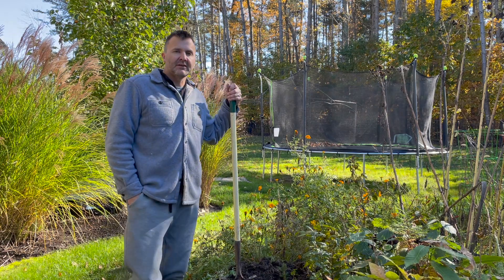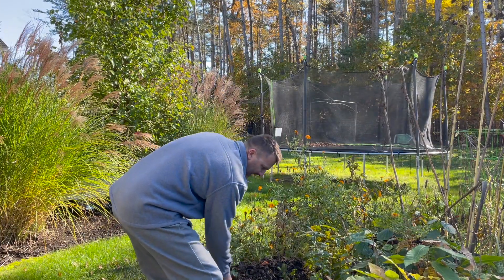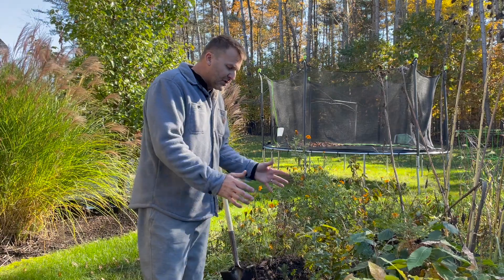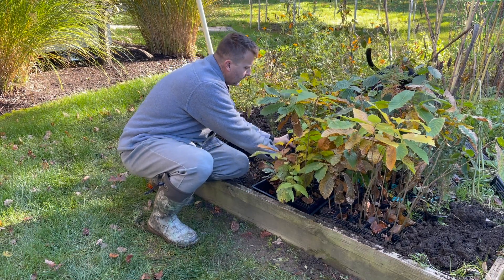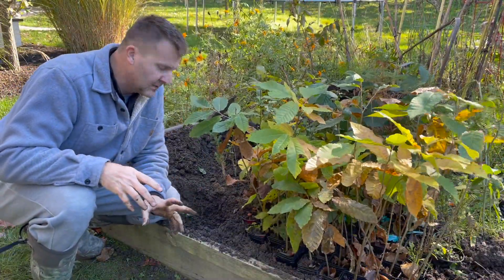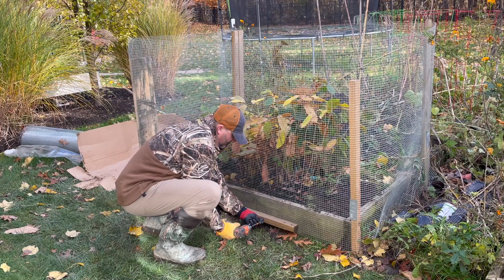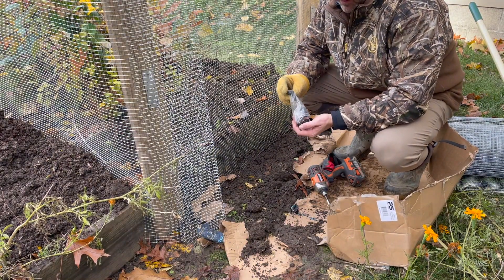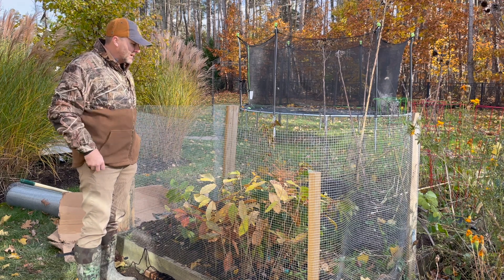Chestnuts - Protecting Potted Plants from Weather & Animals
Old Man Winter is just around the corner - that means you need to protect those potted Chestnuts that you want to plant next year.  In this video, John puts his plants into the garden and builds a protective fence around them.